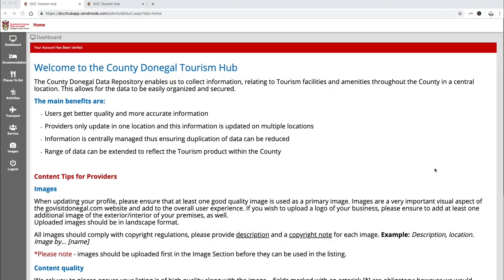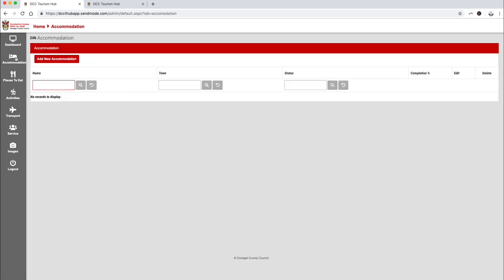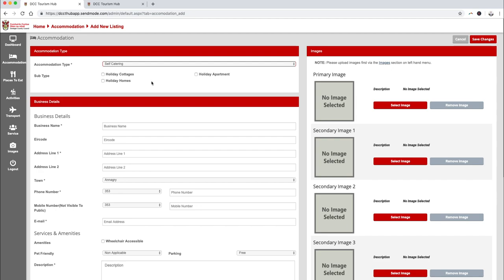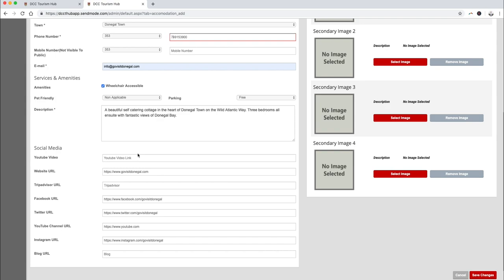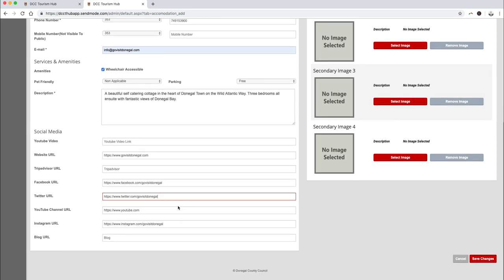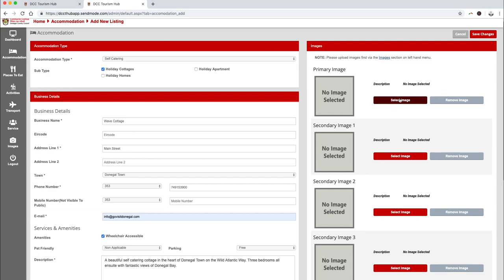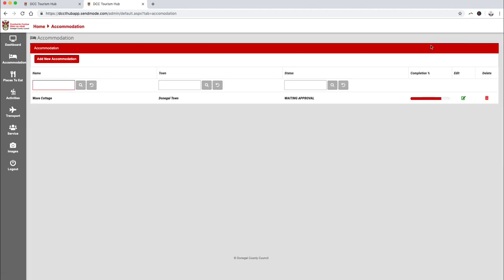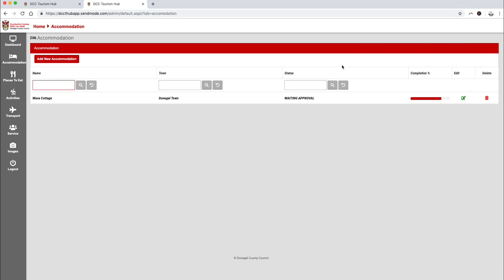Go Visit Donegal - tutorial for providers - Video 4 - Creating & Managing Listing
These videos are aimed at providers who wish to have their business listed on the Go Visit Donegal website, as well as providers who already have their account and manage their own listing(s).

Video © Donegal County Council in association with Donegal Tourism CLG